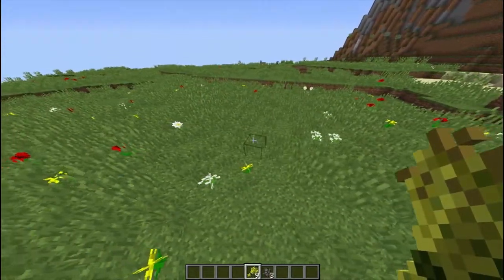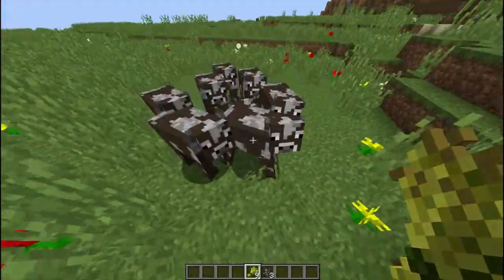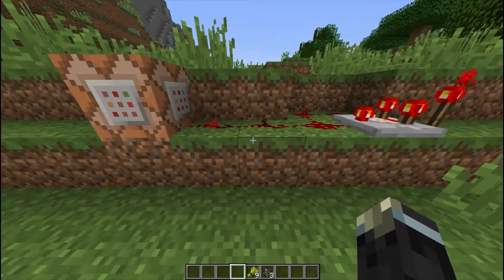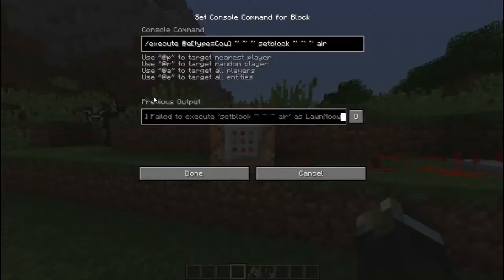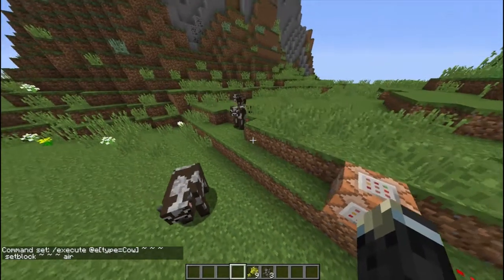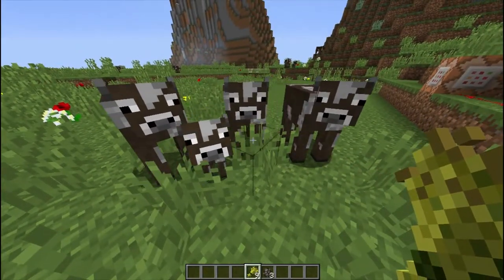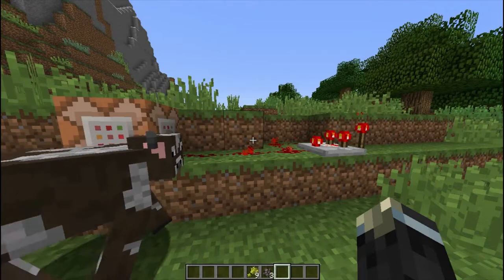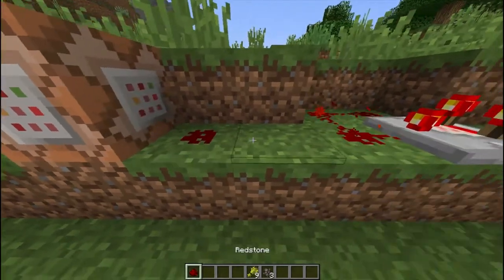Lawn Mowers In Minecraft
Lawn Moo-wers in minecraft. Just how far can I push this joke?

A very long time ago in a test world I was messing around with some command blocks and came up with this concept. It is fairly straight forward (no pun intended) since it is only a single command.

Command:
execute @e[type=Cow] ~ ~ ~ setblock ~ ~ ~ air

How Command Work:
First of the execute command allows the cordinates of any cow to be acquired (thanks to @e and type=Cow). The execute then passed off those coordinates to the relative coordinates ( ~ ~ ~ ) of the setblock command. In return air gets set at all cows feet every few fractions of a second.

Graphics
Graphics (thumbnail) are property of the YouTube channel Grffnbone.